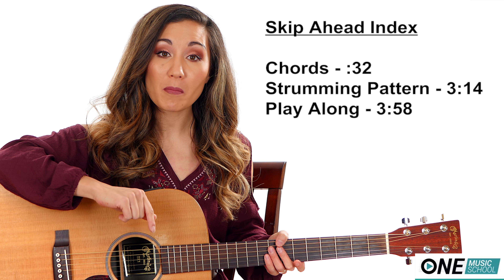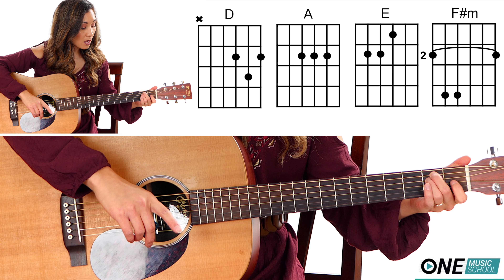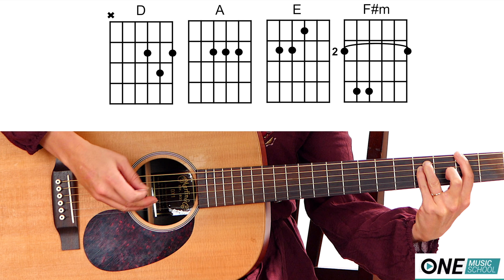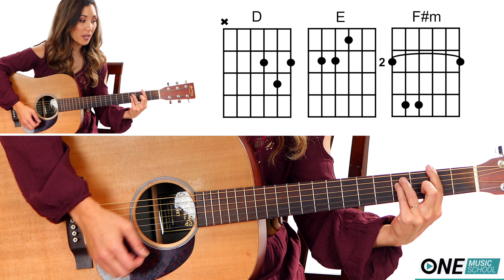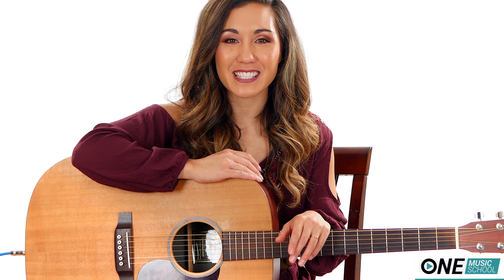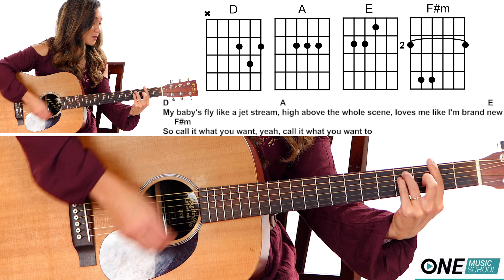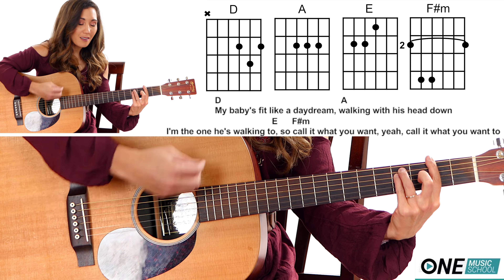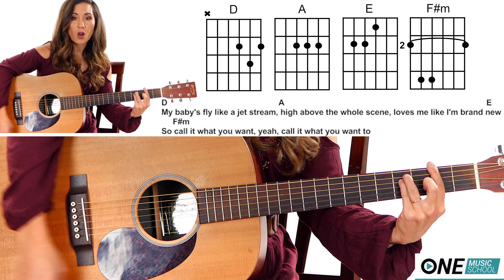Call It What You Want - Taylor Swift Easy Guitar Lesson with Play Along